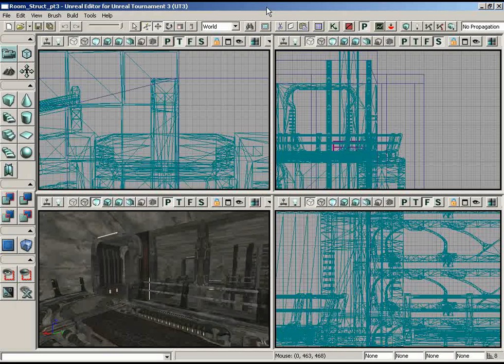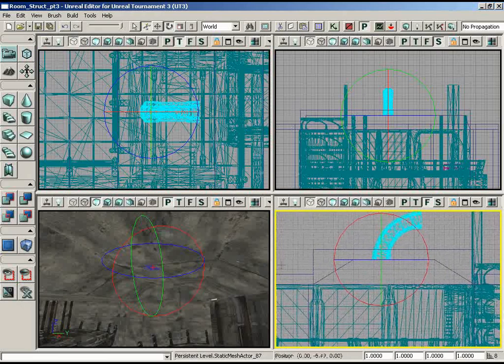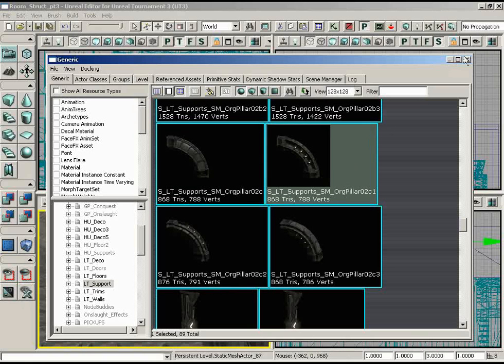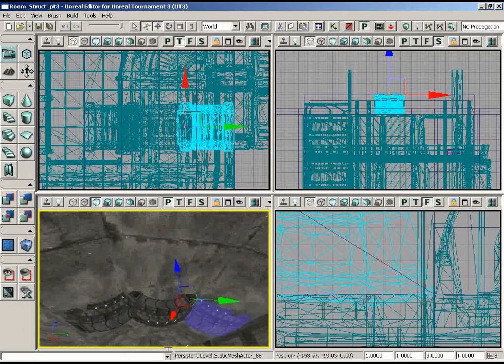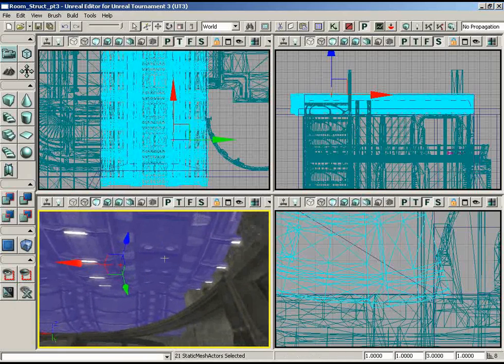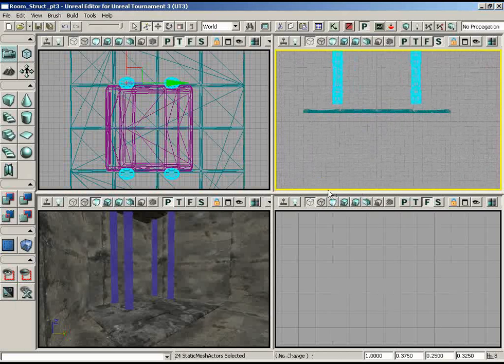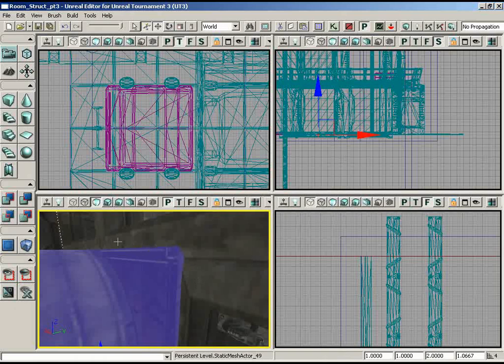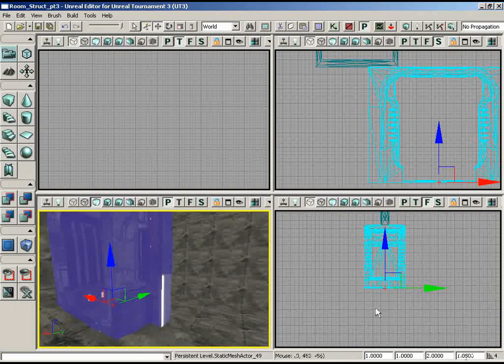UT3 Level Construction 006 DecoMeshes pt1